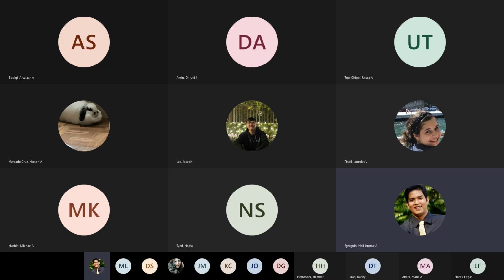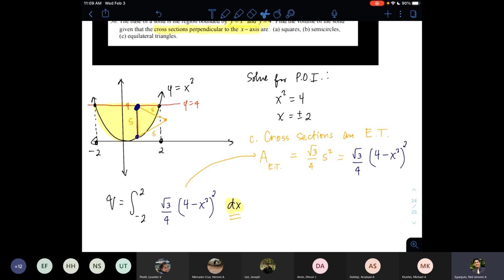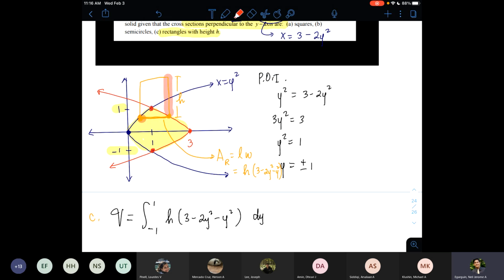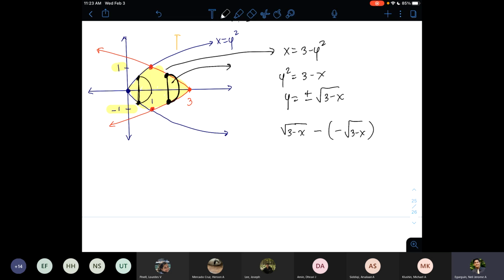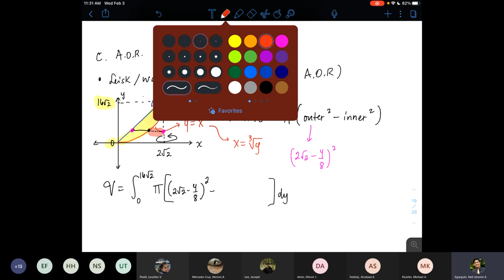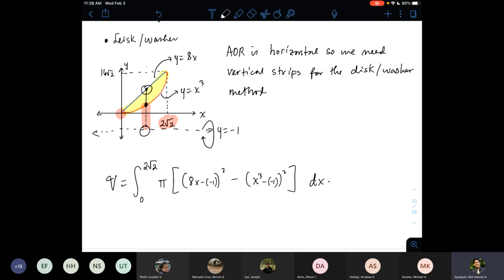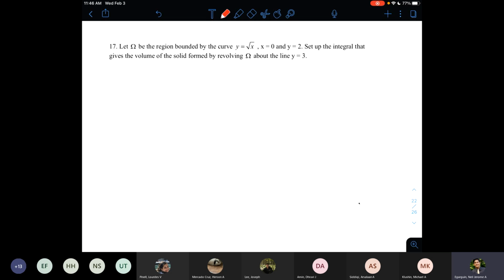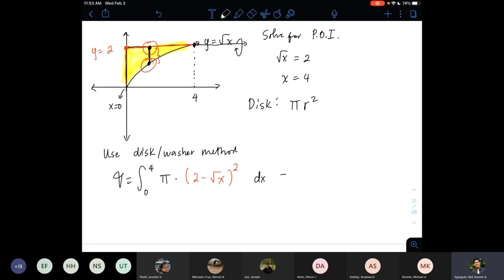COMPUTING VOLUMES USING INTEGRALS (Disk/ Washer Method) [MATH 1432 Lab 02 Meeting 07]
COMPUTING VOLUMES USING INTEGRALS (Disk/ Washer Method)

Here we continue our discussion on using integrals to compute the volume of solids of revolutions using the disk/ washer methods.

to get a copy of Worksheet 03 that was used in this video.